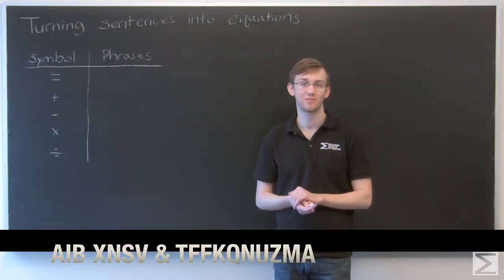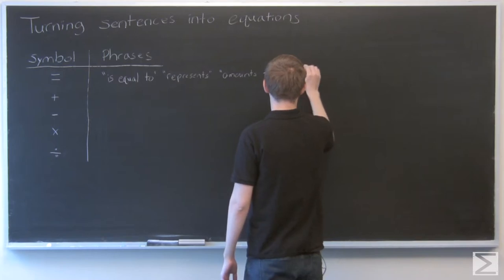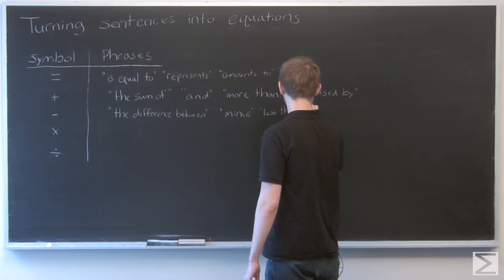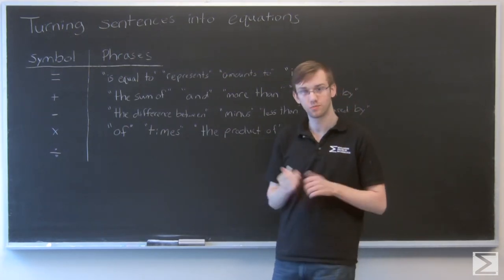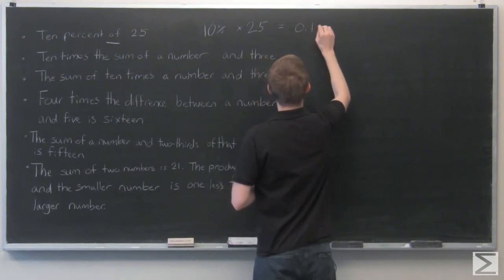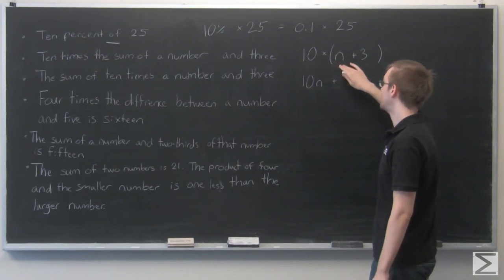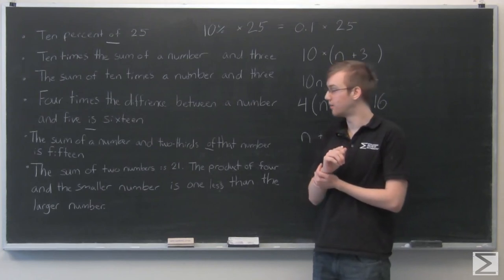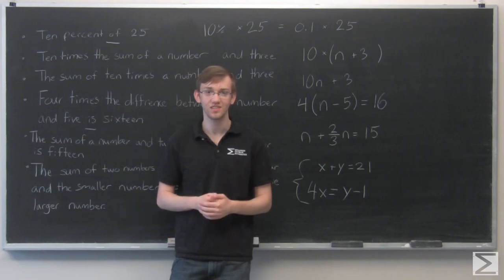SAT Tips & Techniques: Turning sentences into equations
Having trouble studying for the SAT? This SAT Tips & Techniques video aims to help prepare you for word problems by looking at common keywords that indicate specific Math operations!